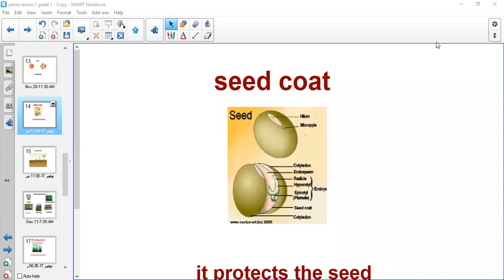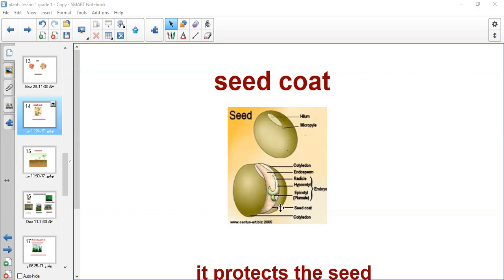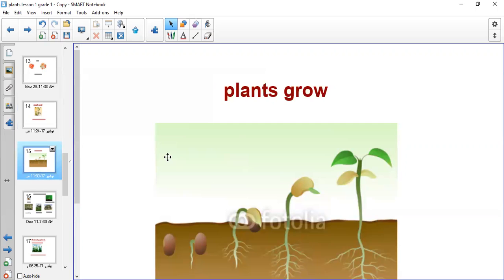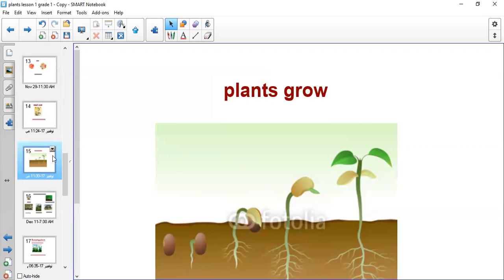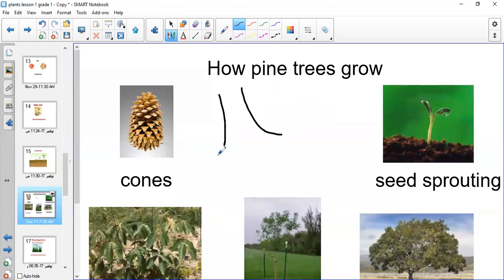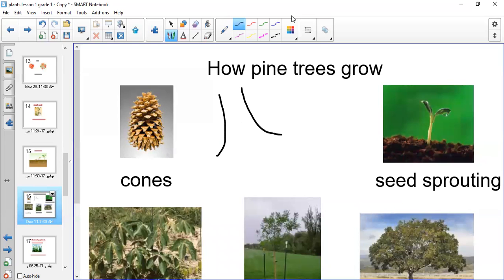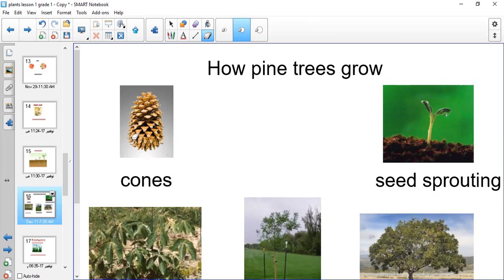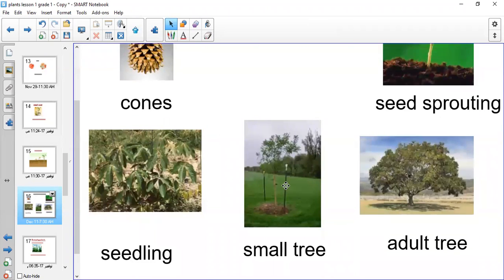Science g1 30.11How do plants grow and change?